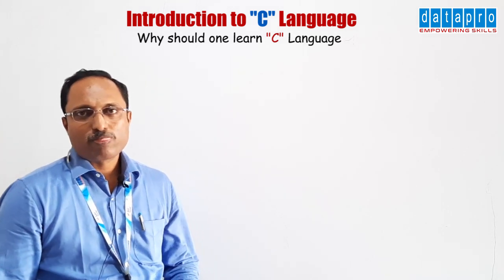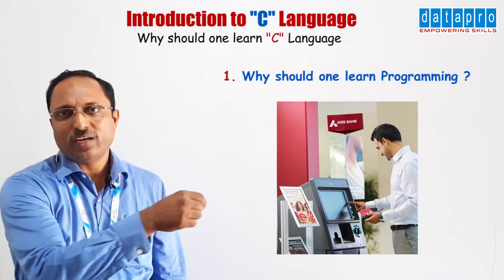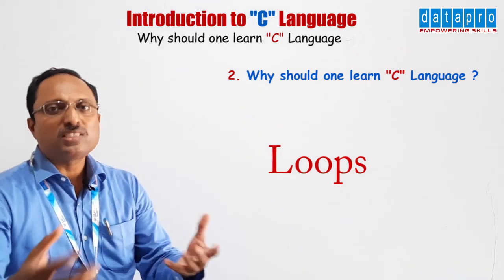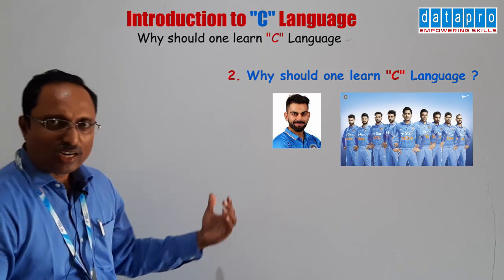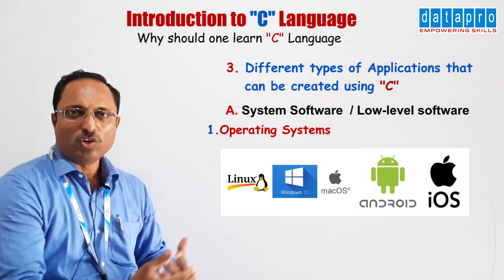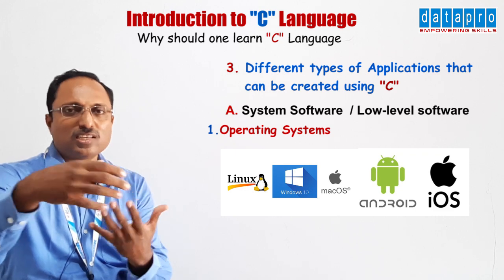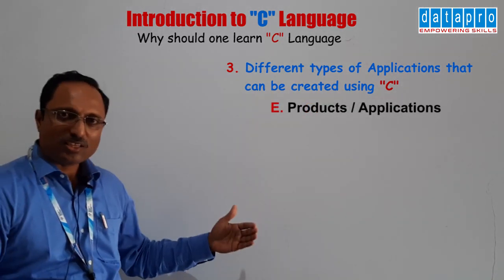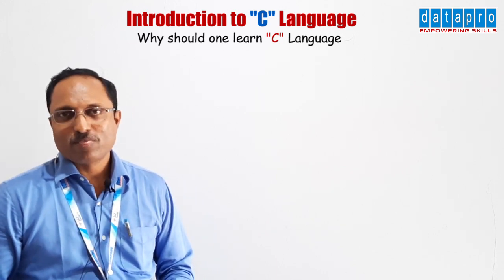Why should one learn C Programming Language ? | C Language Tutorial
In this Video,  I am attempting to convince you, Why should one learn C Programming Langauge